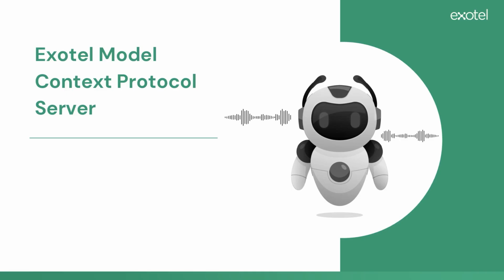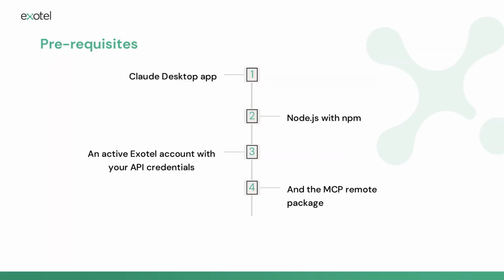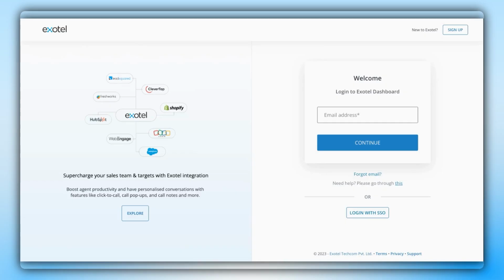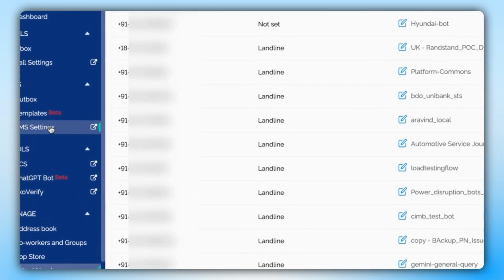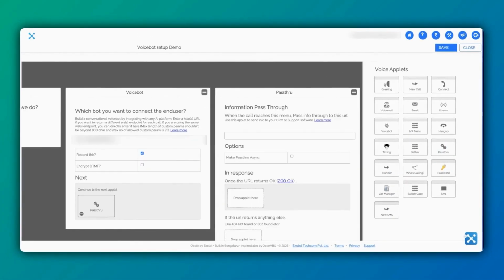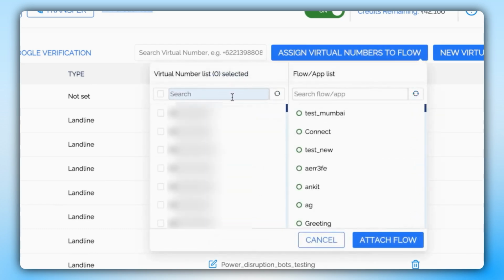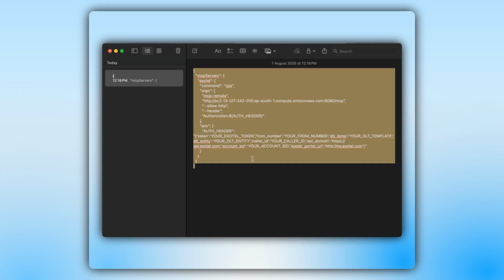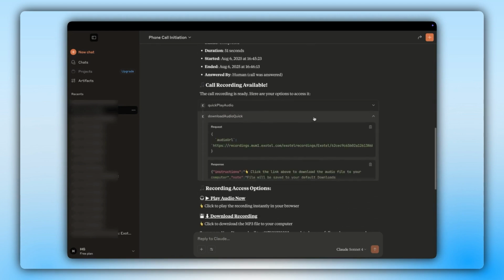Exotel MCP Server Setup | The Ultimate AI Telephony Guide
Learn how to empower your AI agents to take real-world actions like making phone calls and sending SMS messages using Exotel's innovative Model Context Protocol (MCP) server.

In this video, you'll learn:
✅ How to connect your Large Language Model (LLM) to real-world communication channels without writing complex back-end code.
✅ The step-by-step process for setting up and configuring the Exotel MCP server.
✅ How to empower AI agents like Claude to perform tasks such as outbound calls and sending SMS notifications.

Timestamps:
01:12 - Introducing Exotel's Model Context Protocol (MCP) Server
02:05 - Prerequisites: What You'll Need to Get Started
02:58 - Step 1: Configuring Your Exotel Account
03:45 - Step 2: Setting Up the MCP Server
04:50 - Live Demo: AI Agent Making a Phone Call
05:45 - How to Get Access & Next Steps

About Exotel:
Exotel is the leading full-stack customer engagement platform in emerging markets. We provide businesses with the tools they need to build seamless and connected customer journeys through our comprehensive suite of communication APIs, contact centre software, and AI-powered solutions. From cloud telephony to conversational AI, we help you engage with customers at every touchpoint.